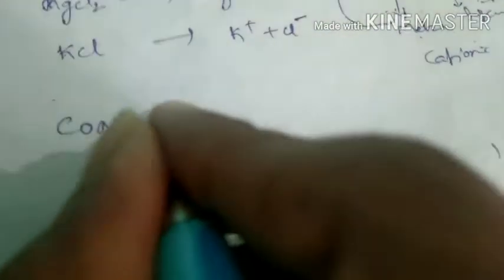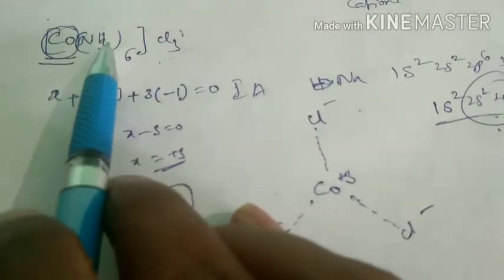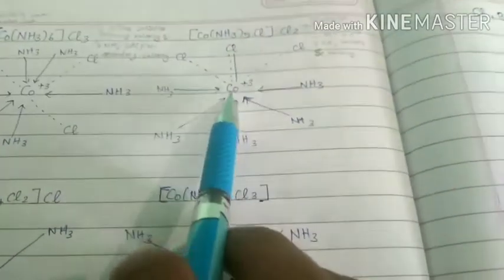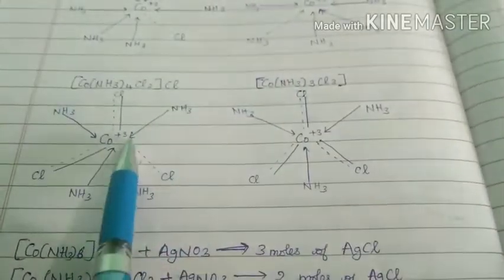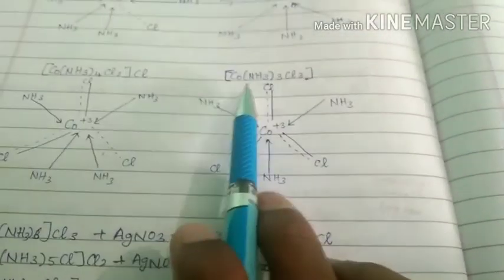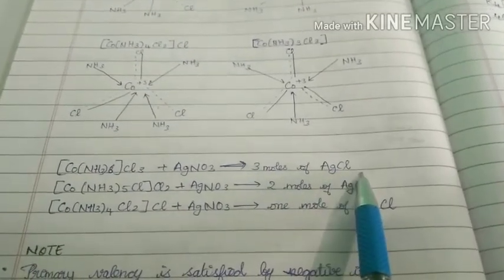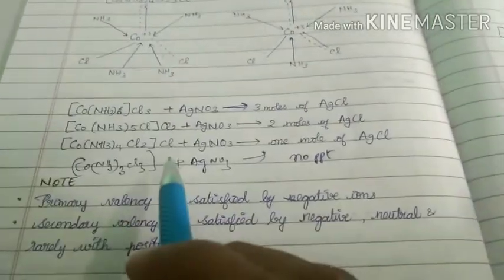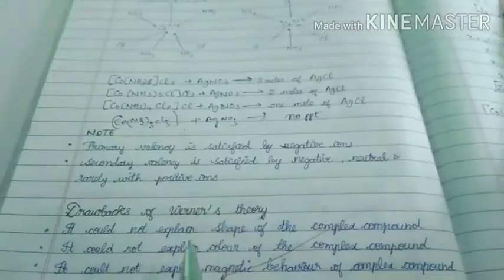Class 12 Chemistry- Complex Compounds part -3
Werner's theory,applications,draw backs,To find oxidation state of metals in Complex compounds